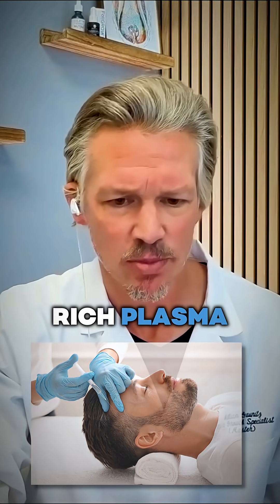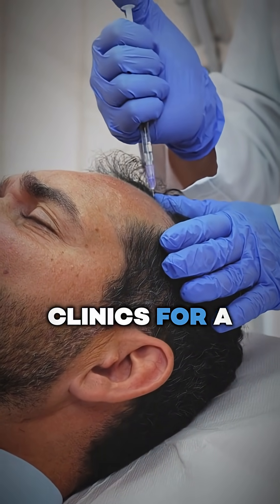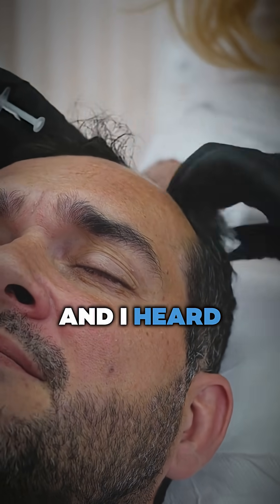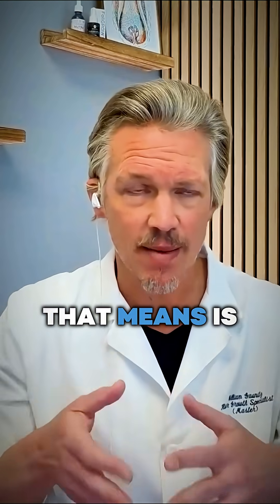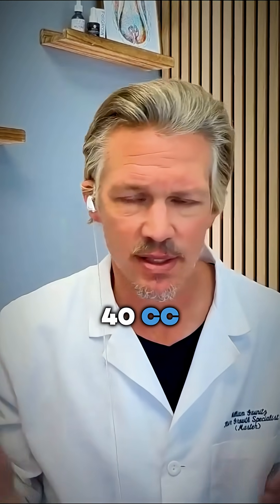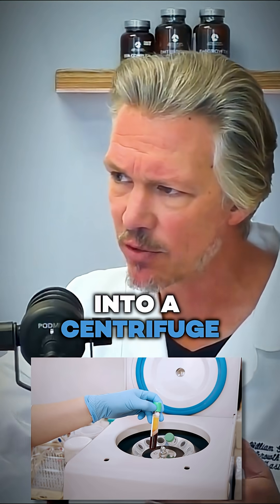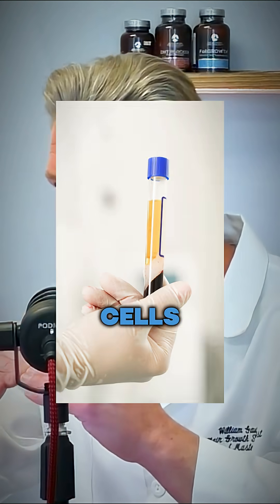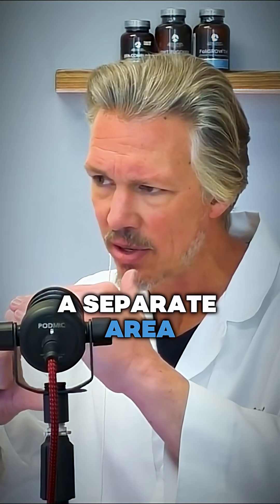PRP Explained: How It’s Extracted & Boosts Hair Regrowth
➡️ Learn how PRP is extracted and used to stimulate hair growth naturally.

Get my FREE 8-part video series to learn what’s causing your shedding—and how to regrow your hair ASAP.